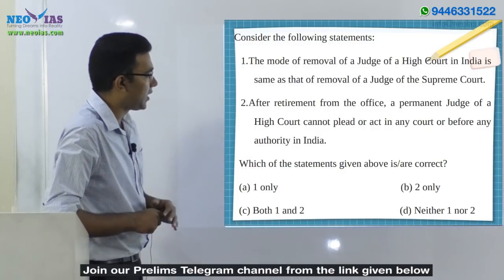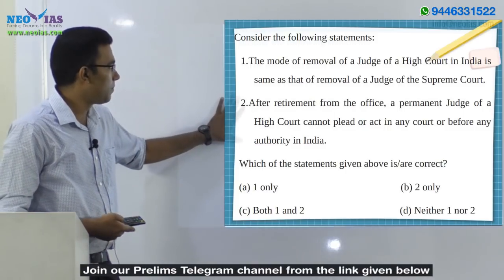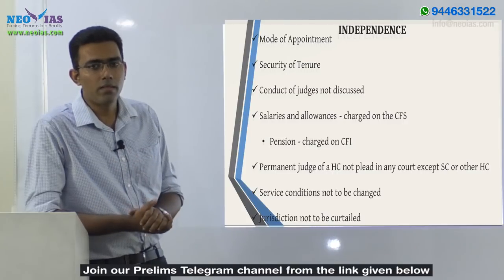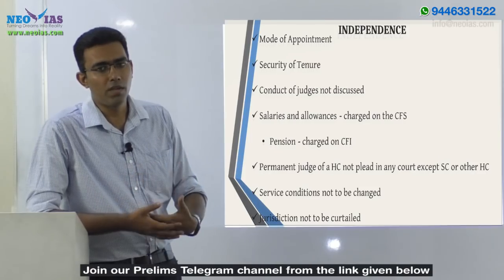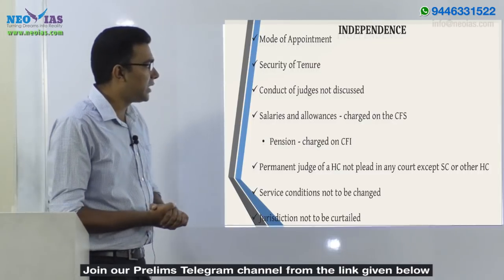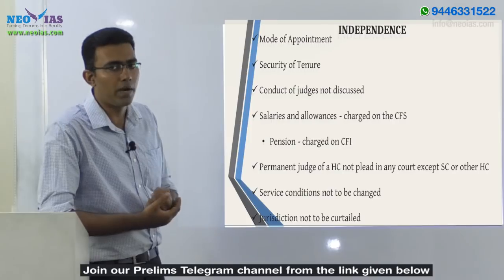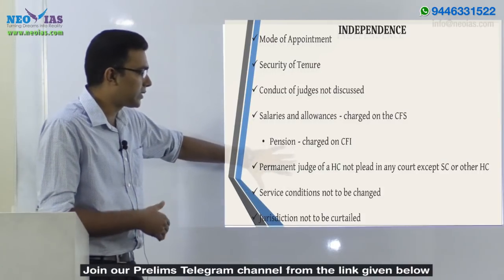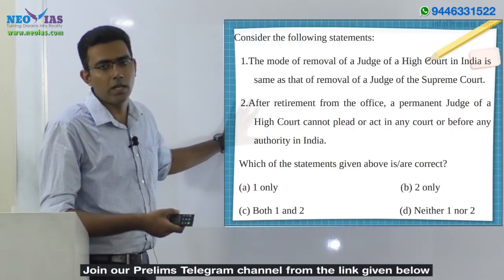24. HIGH COURT | LET'S REVISE SERIES | INDIAN POLITY | EKAM IAS